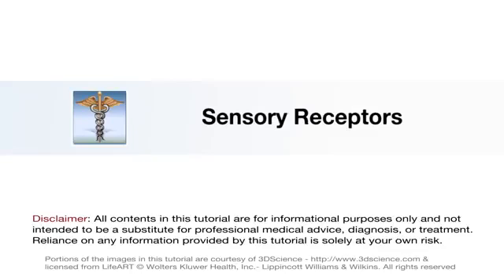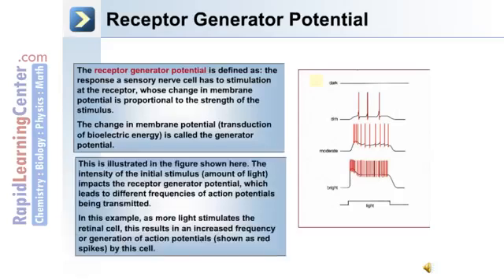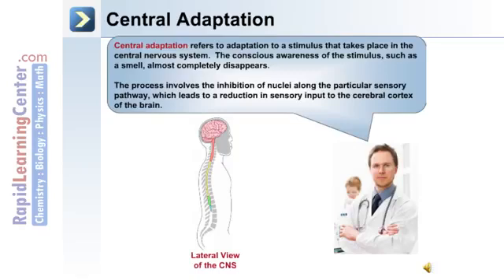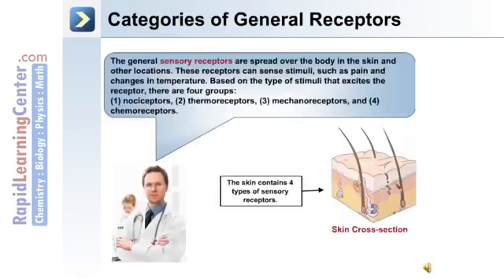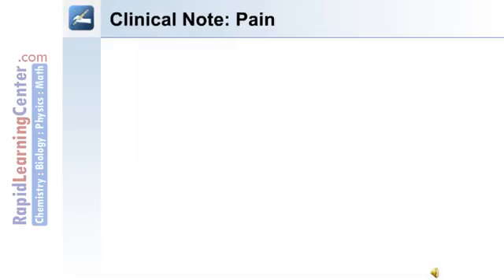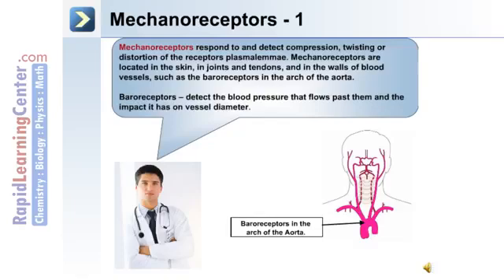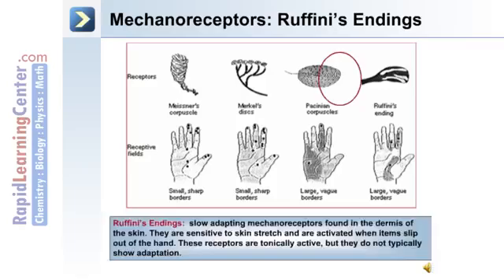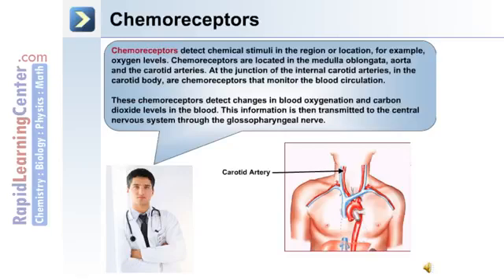56.Somatic Nervous System and Special Senses 1 of 5